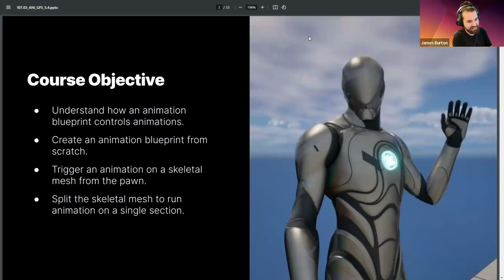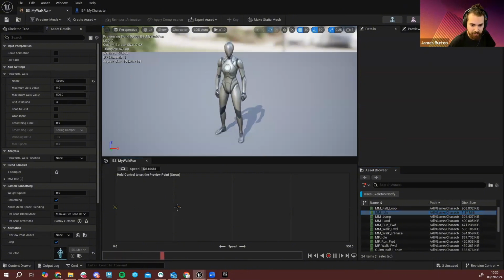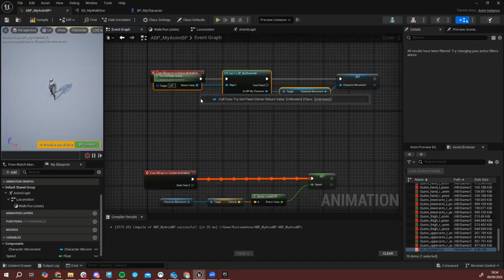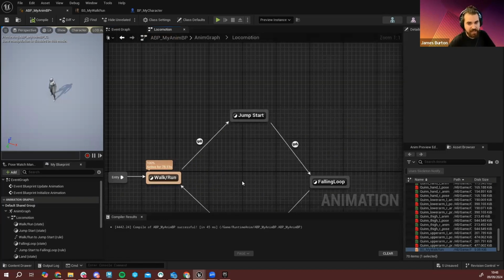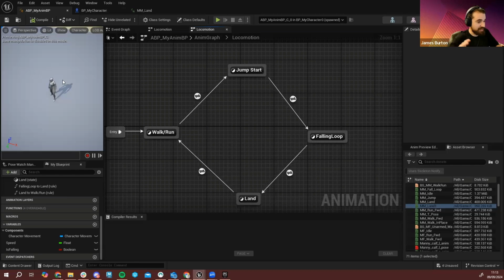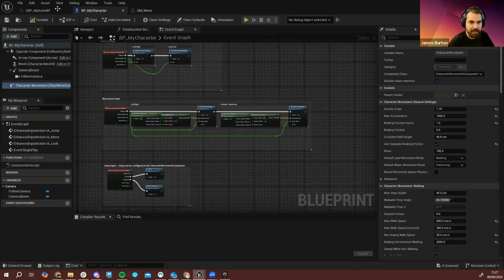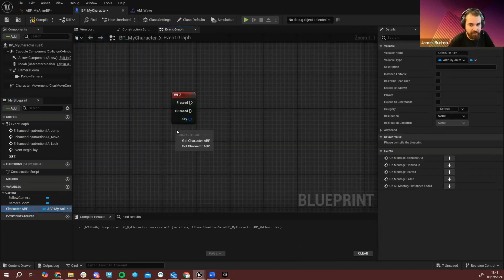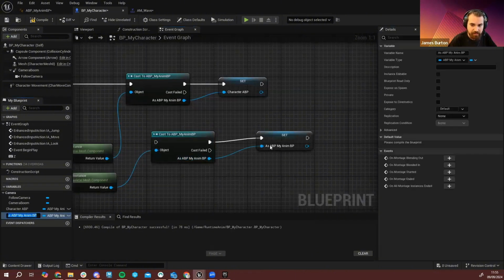Introduction to Runtime Animation - Part 7